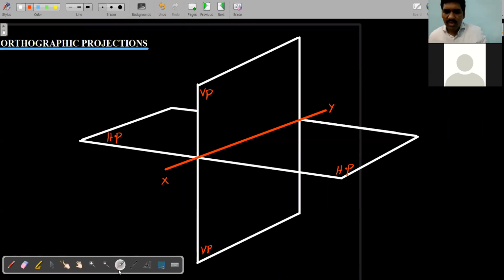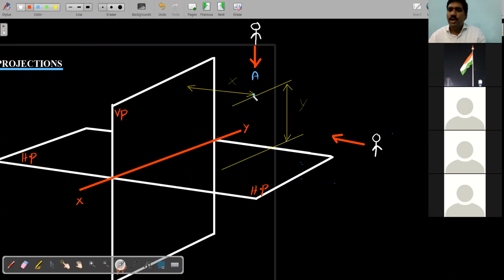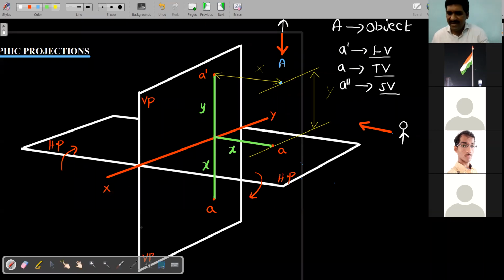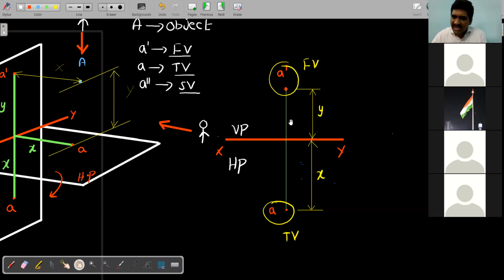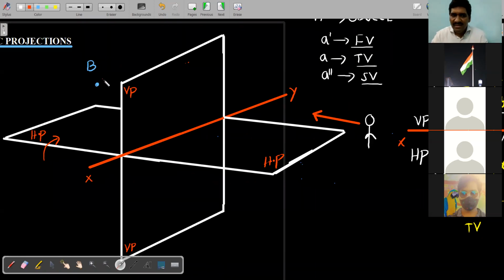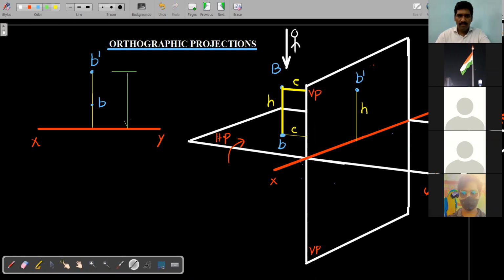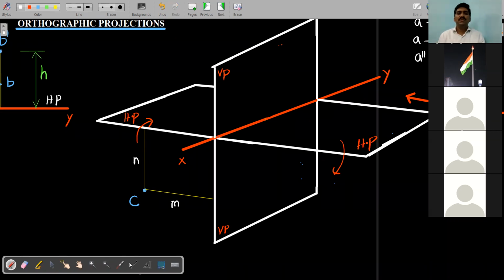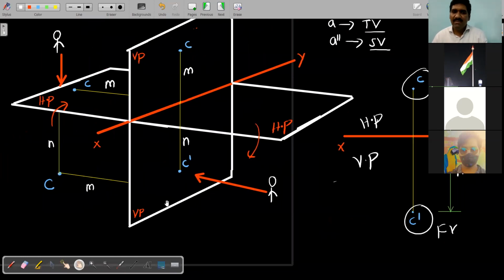Orthographic Projection of Points| Introduction| First & Third Angle Projection| Engineering Drawing